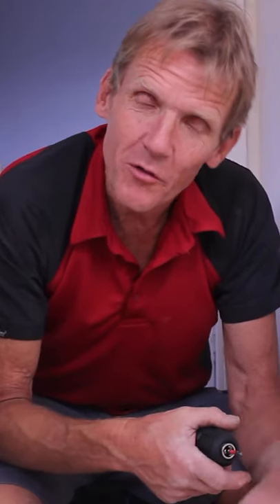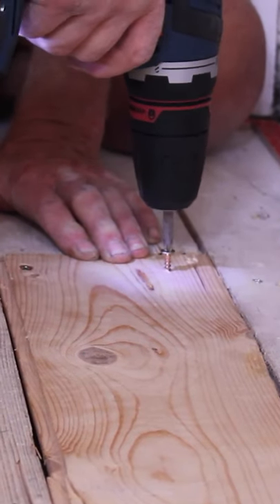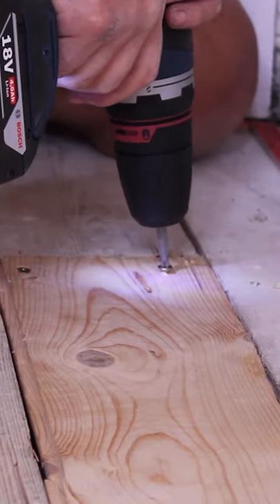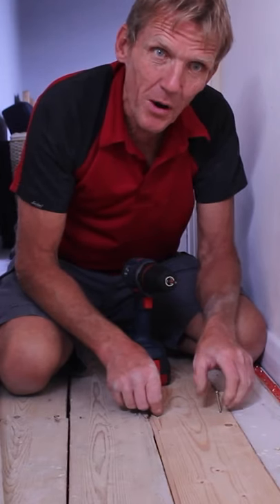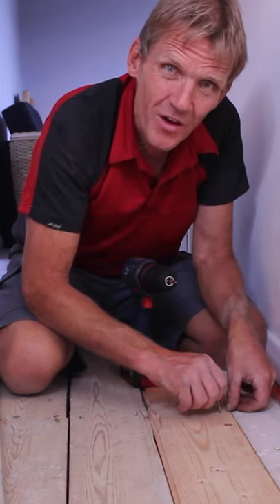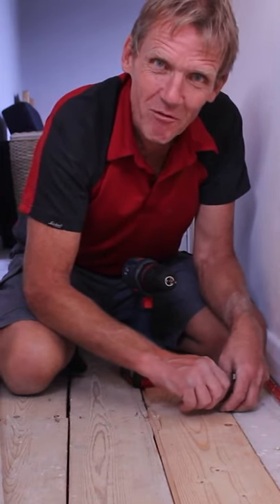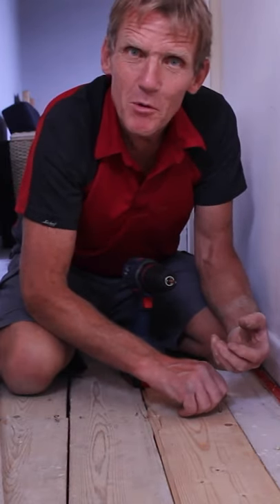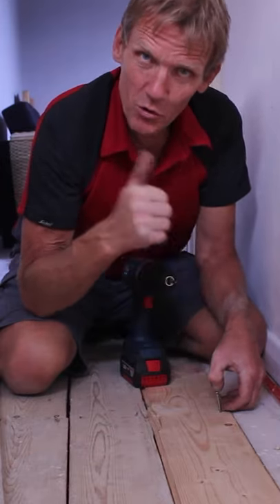Watch This Before Drilling Floorboards